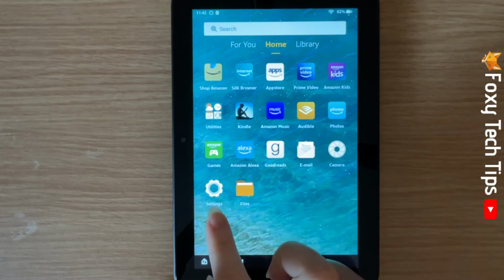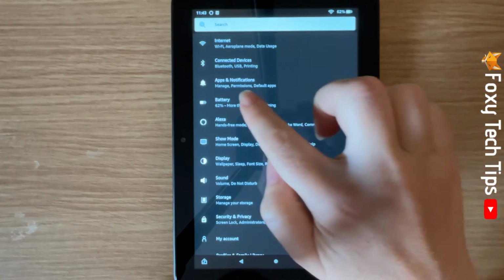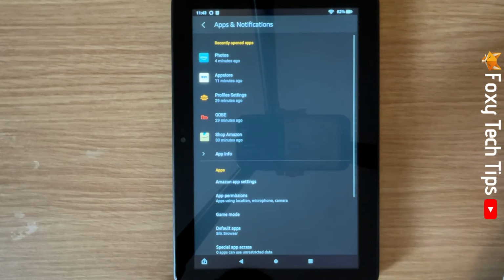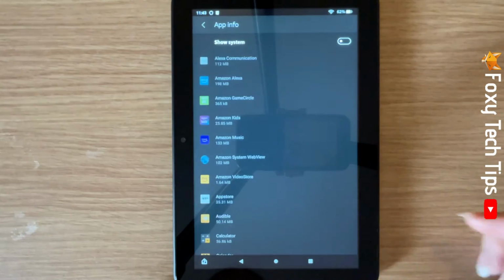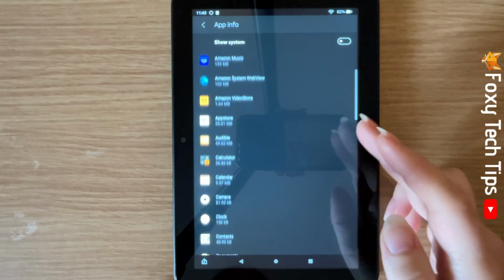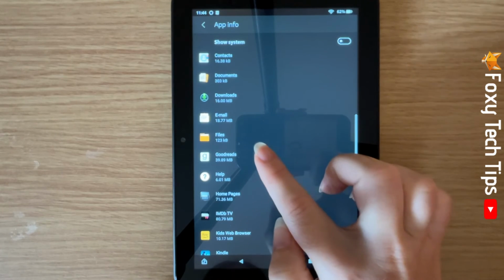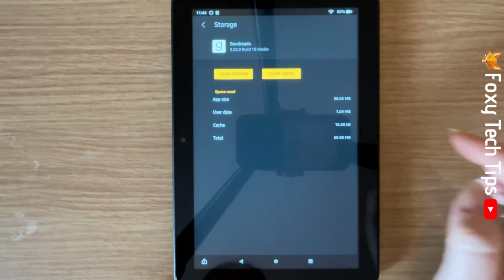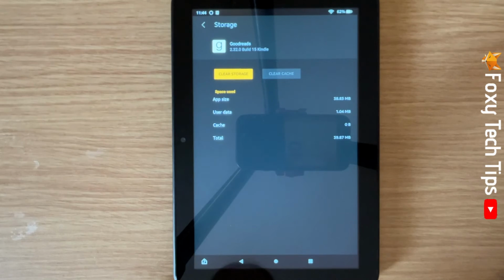How To Clear The Cache On Amazon Fire HD Tablets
Easy to follow tutorial on clearing the cache on an Amazon Fire HD Tablet. Want to know how to clear your Fire HD cache? Learn how to do it now!

Steps:

- From the homescreen of the tablet, open the setting app.

- In settings tap on ‘apps & notifications’ then tap ‘see all apps’.

- Now locate the app that you would like to clear the cache for and tap on it to open the settings for it.

- Tap ‘storage’ then tap ‘clear cache’.

- The cache for that app has now been cleared.